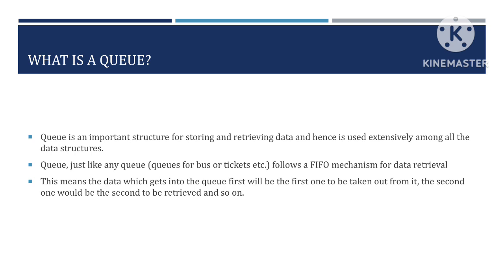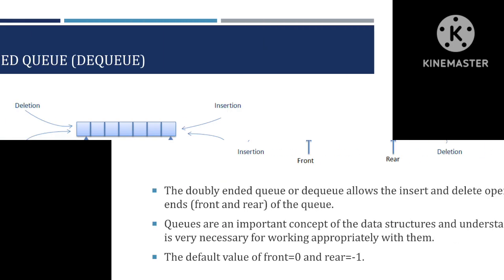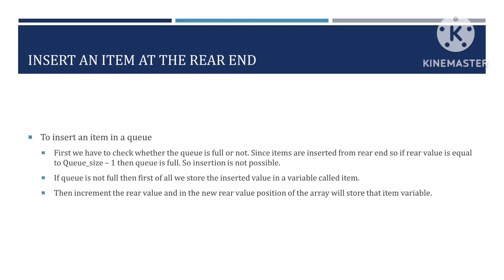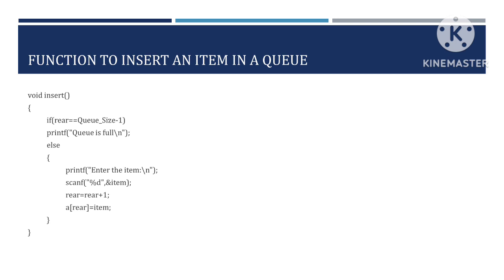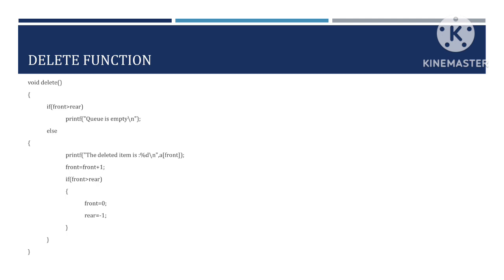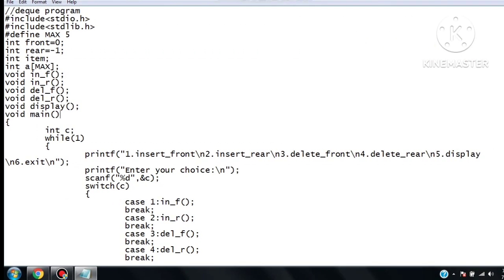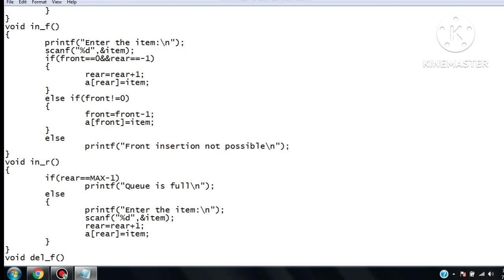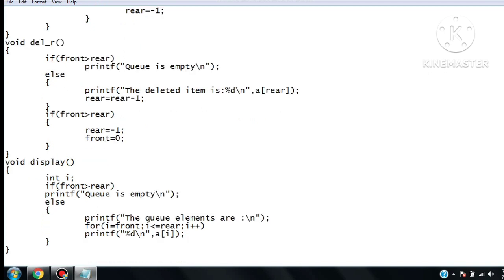Queue Data Structure